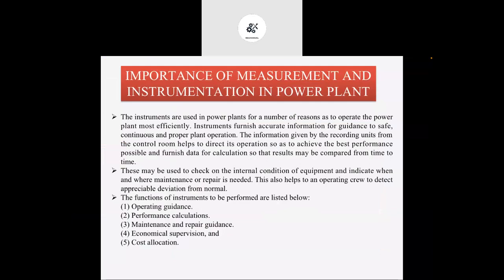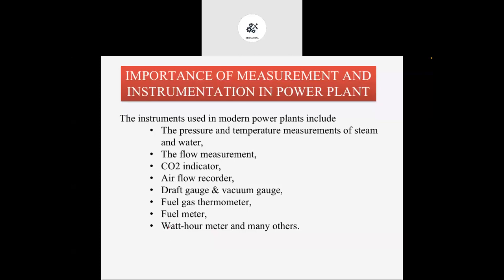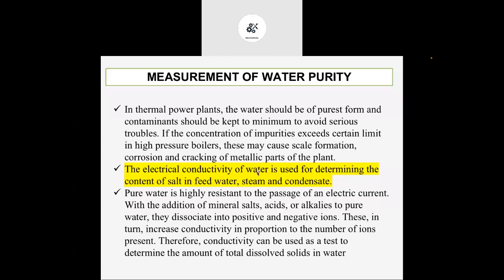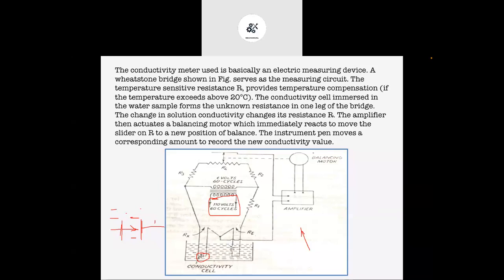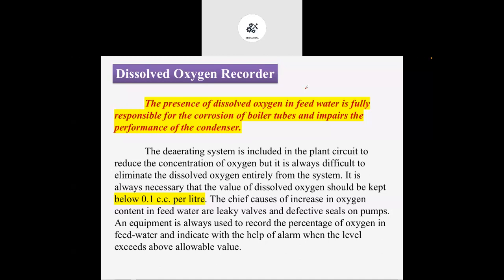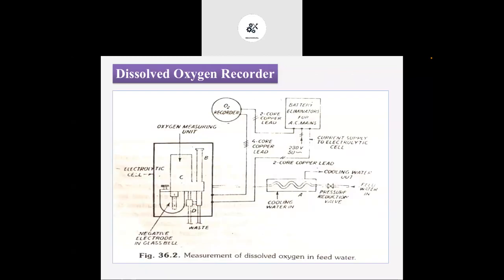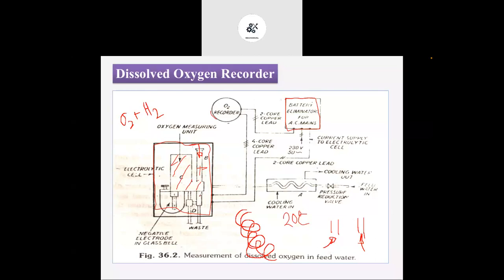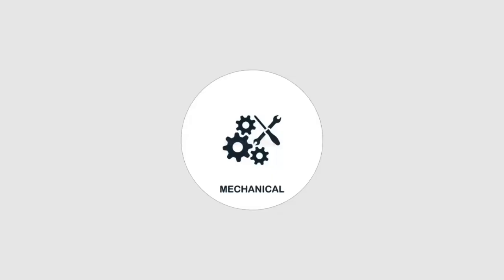Chapter 3 3 Environmental Aspects and Energy management EPE Mechanical engineering